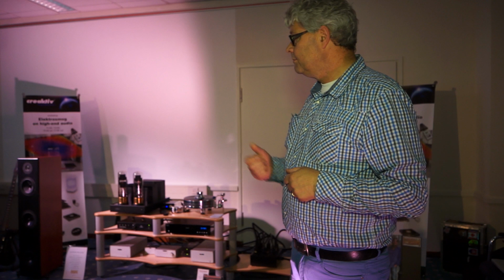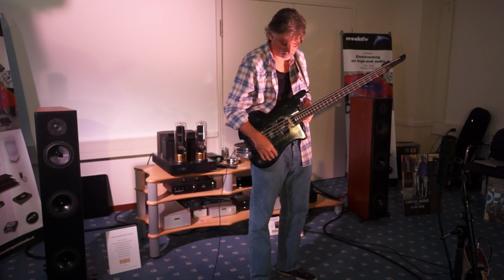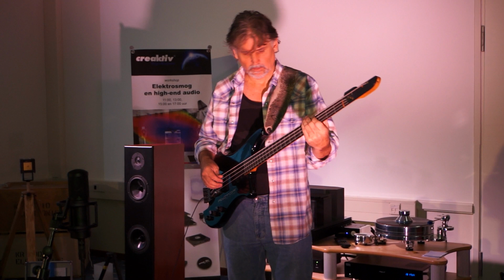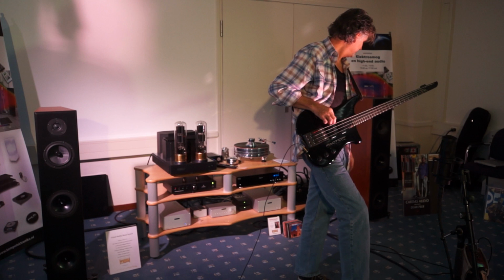Dean Peer presenting Endeavor Audio @ X-fi 2013 in Veldhoven, Holland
Dean Peer, Solobassplayer from Austin Texas, was invited to play his bass on the new speakers of Endeavor Audio from California presented in The Netherlands.
The Endeavor Audio were driven by the CI-Audio D 500 monoblocks.

Video: Musical Reality by Ruben Kunst and Cor Dekker